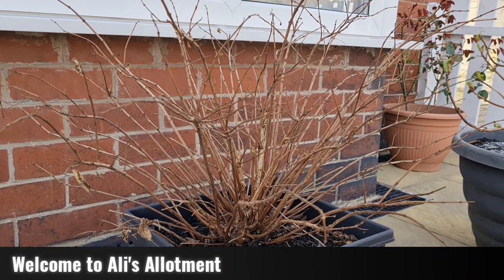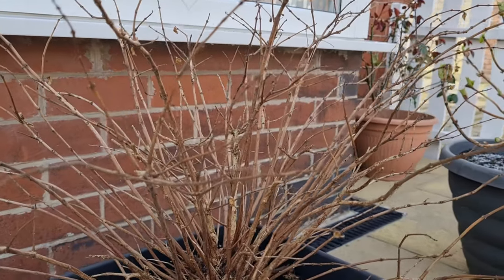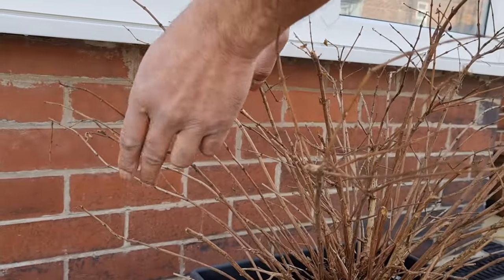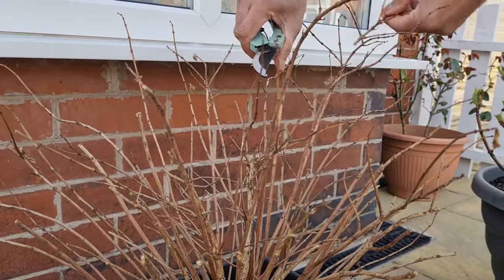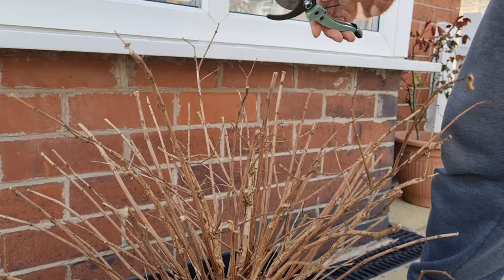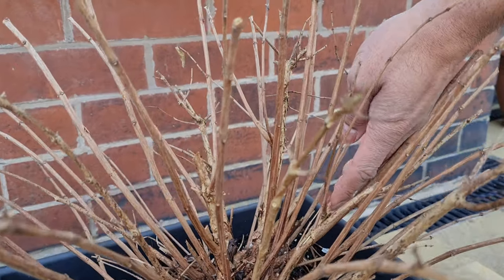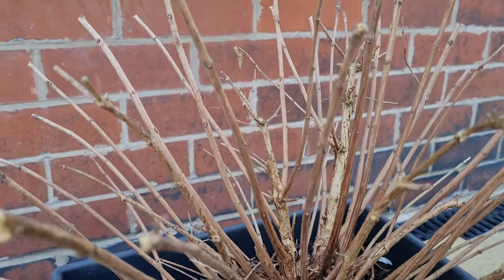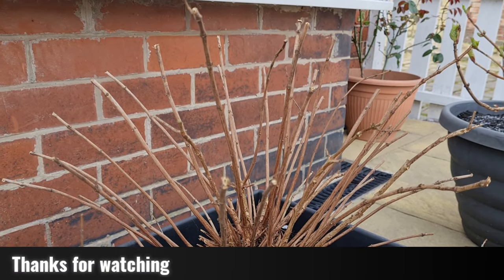How to prune hardy fuchsia plants - container flower gardening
Spring pruning your hardy fuchsia to improve plant form and health.